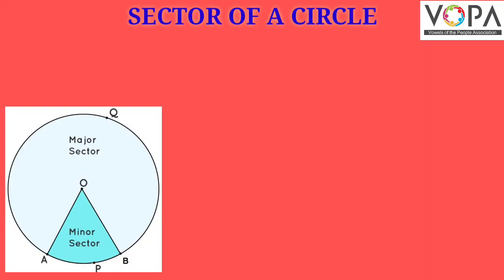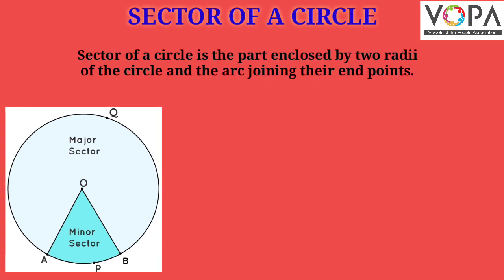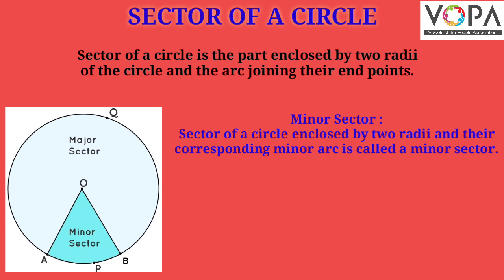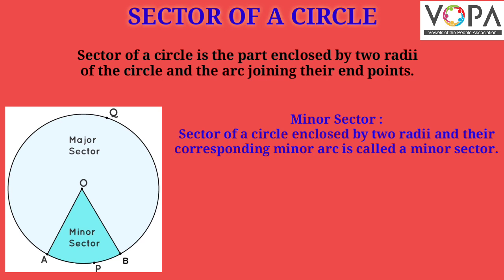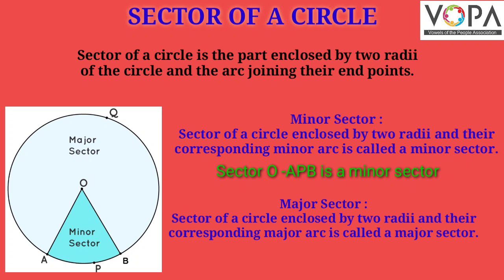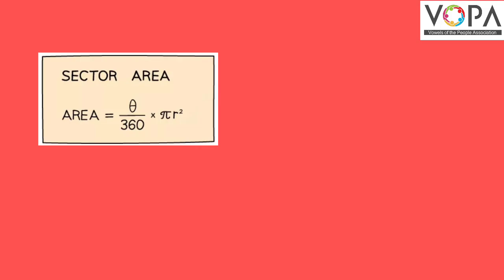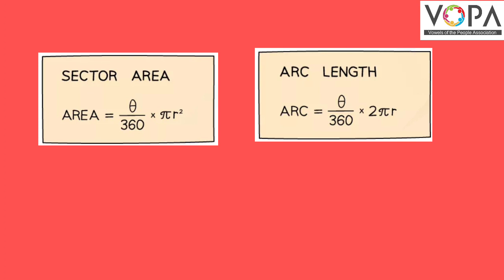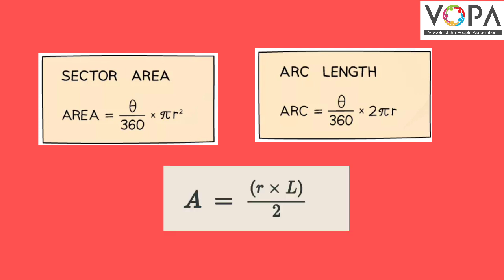10th | Maths 2 | Geometry | 7 | Mensuration | Sector of a Circle | V5 | V-School